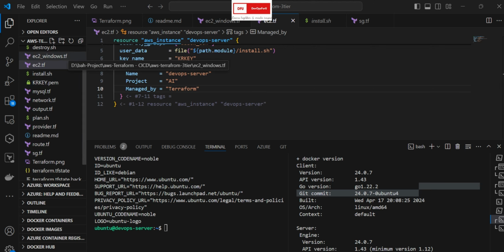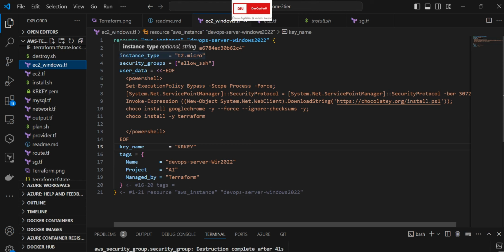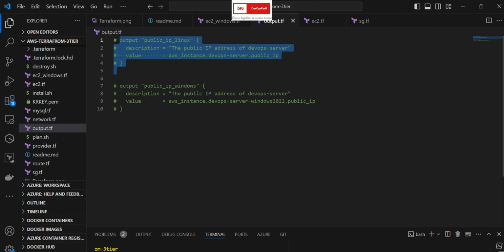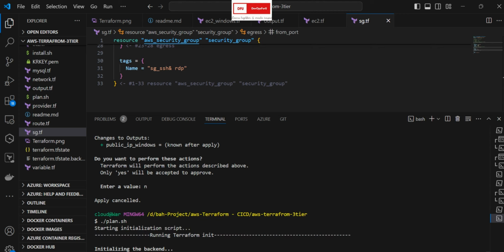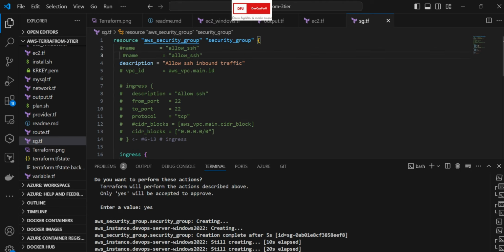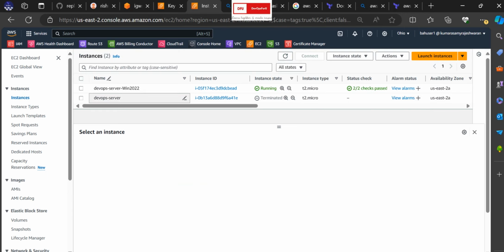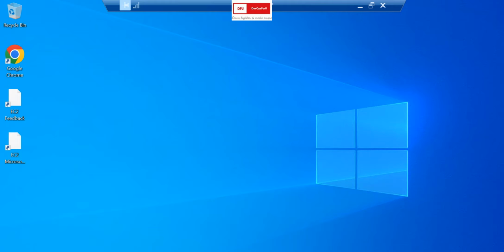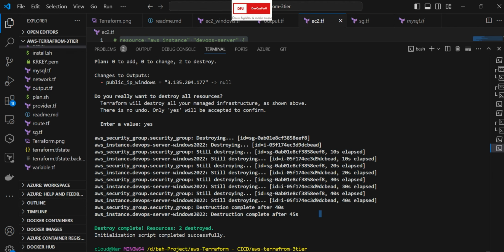terraform basics ec2 Windows deployment